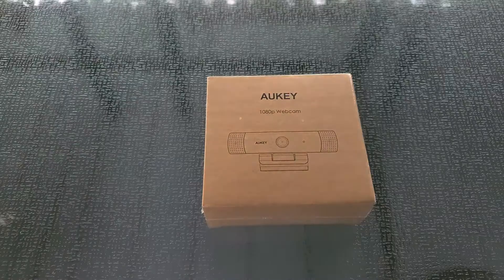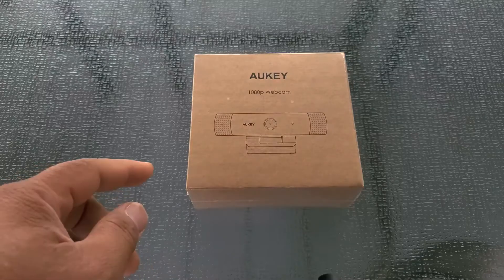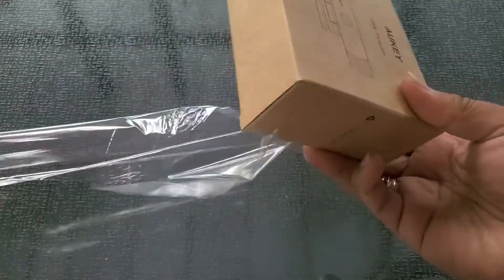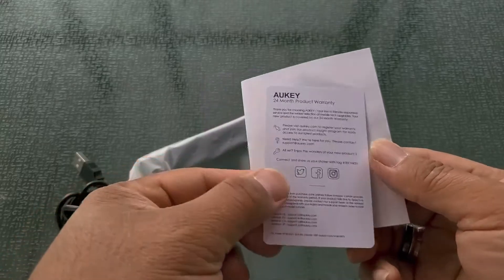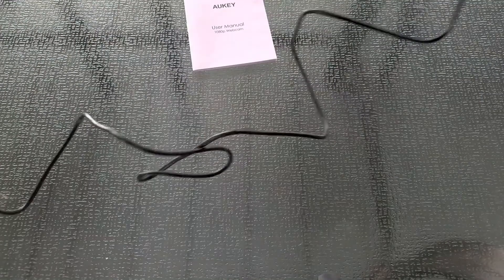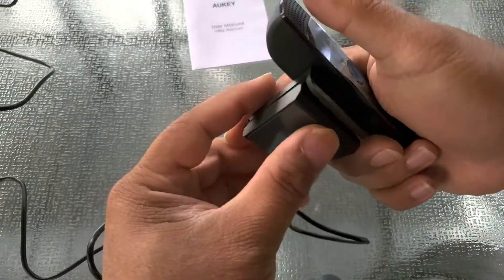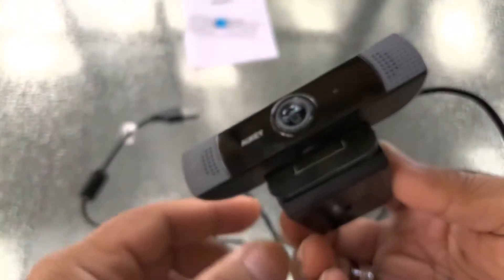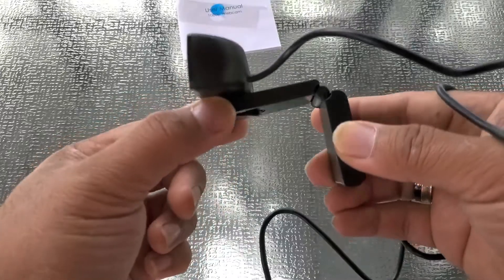AUKEY PC-LM1 1080p Webcam for Zoom/Teams - Unboxing and First Impressions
2020 Amazon Prime Day deals are still happening and I wanted to find a usable webcam for streaming as well as for work meetings. If you're like me and my team who are pretty tired of the normal camera views you'll be wanting to play around with filters and such. Unfortunately, Snap Camera does not play well with older and underpowered laptop webcams nor do they work well using your mobile phone webcam hack. That is the main motivator for getting a value product that won't break the bank and get you where you need to go. This is also class compliant, meaning it just works without needing to install extra hardware drivers.

Something more?